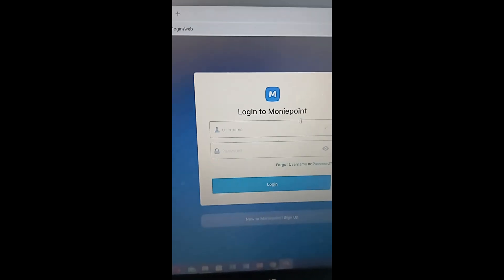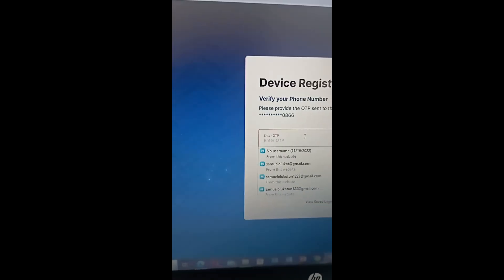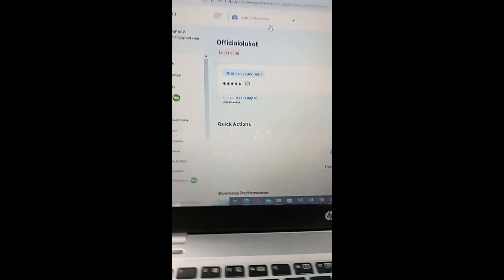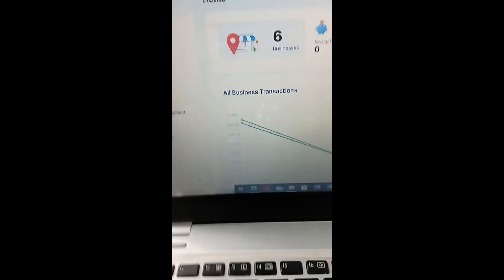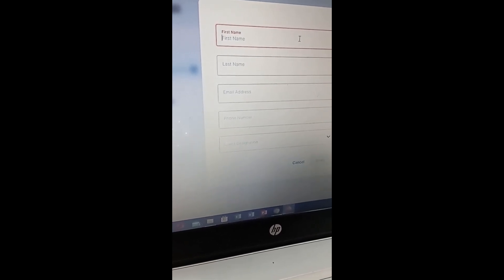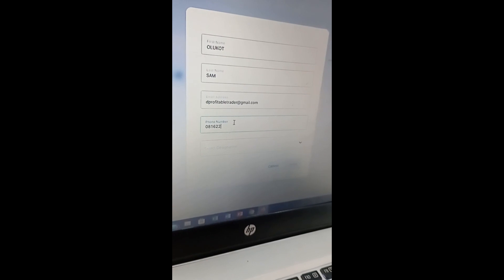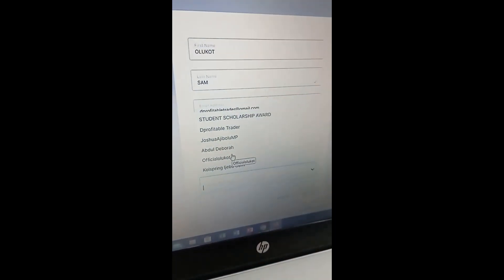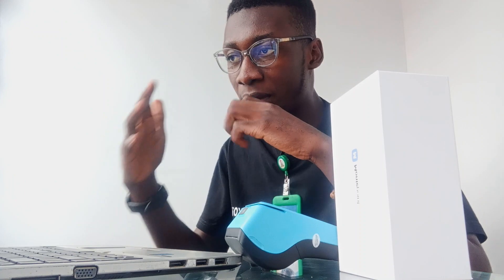How To Add A Cashier To Your Dashboard